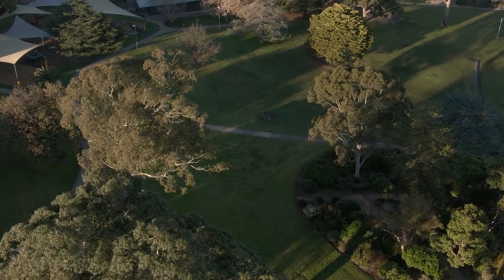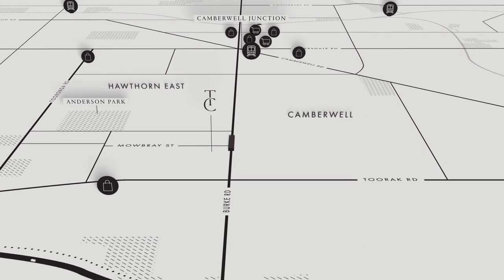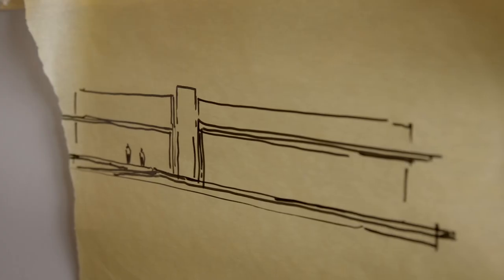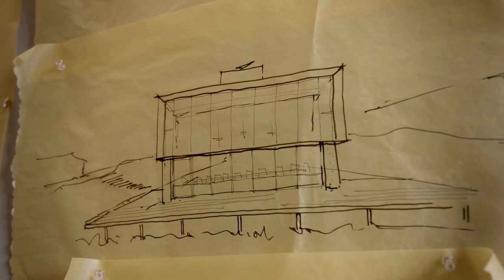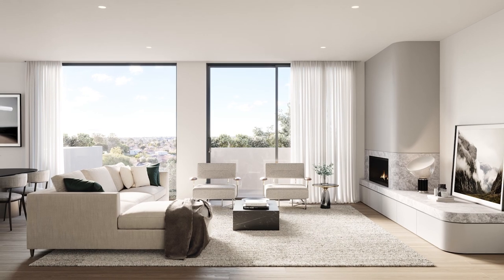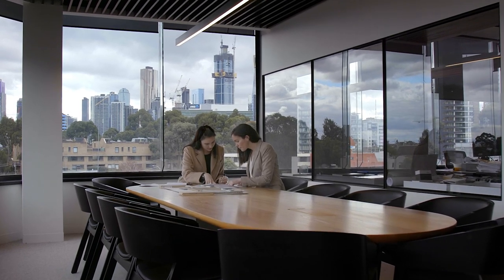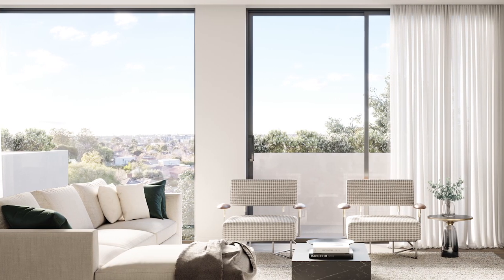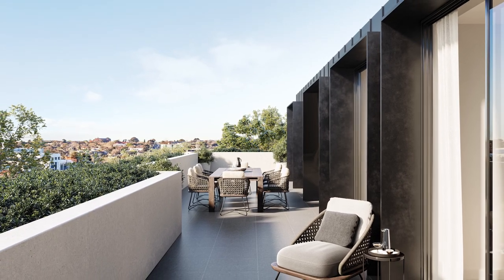Timeless - Hawthorn East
Composed by architectural luminaries Ewert Leaf, each home has been crafted to endure the tests of time. A stone’s throw from all that defines this verdant locale, invite infinite quality into your life. A verdant locale affording accessibility and ease to all pockets of Melbourne. An area distinctly defined by heritage architecture along sweeping tree-lined streets, Timeless is situated in the heart of Camberwell – a location which pairs old-world prestige with modern convenience.

True to its name in every sense, Timeless is an expression of enduring quality. Understated in its essence, Timeless’ architecture draws much of its inspiration from Camberwell’s iconic heritage character, harmonising classical design features with a series of contemporary elements.

Pairing a timeless aesthetic with modern convenience, interiors are defined by their tranquil ambience, classic materials and thoughtfully curated layouts. While innately luxurious, each space is designed to feel like a blank canvas – encouraging residents to fill them with their own treasured pieces. Comprised of natural stone, timber flooring and plush, woollen carpets, the refined suite of finishes is illuminated by an abundance of natural light – drawn in by soaring, full-height windows.